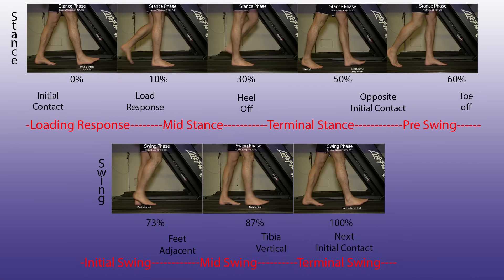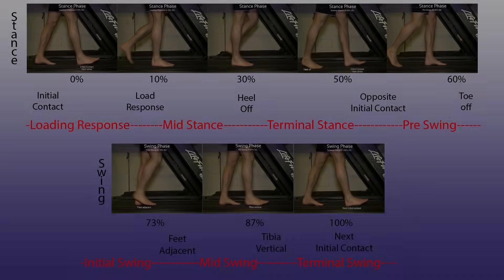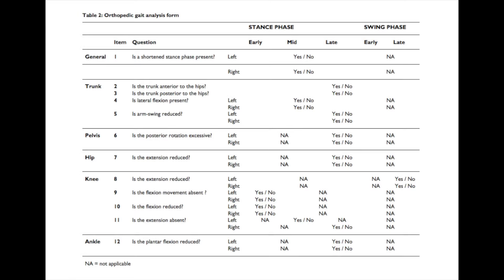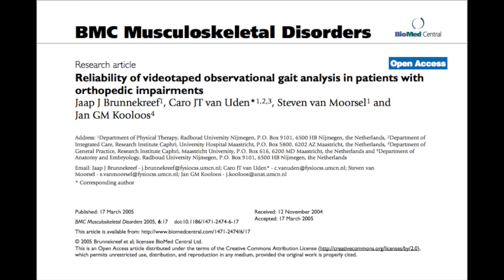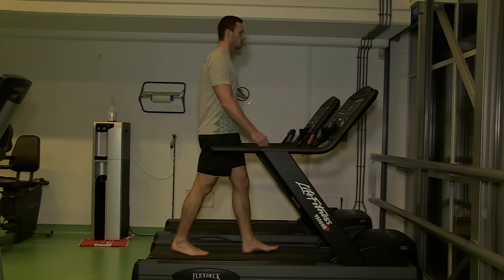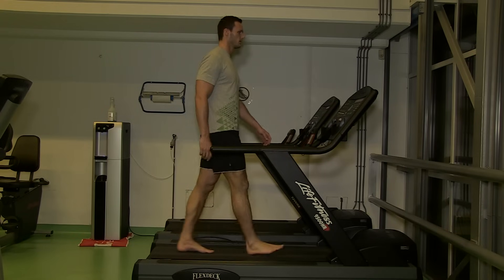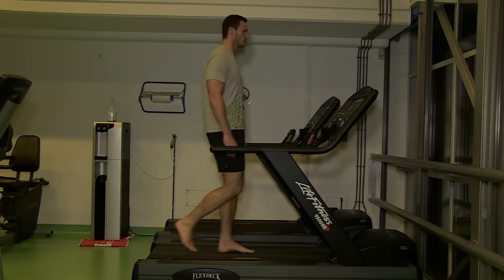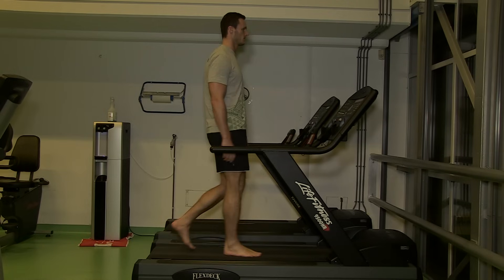Gait Cycle & Gait Analysis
The content is intended as educational content for health care professionals and students. If you are a patient, seek care of a health care professional. In this video, Andreas talks about the basics of the gait cycle and what to look for in a basic physiotherapeutic gait analysis

Your PhysioTutors